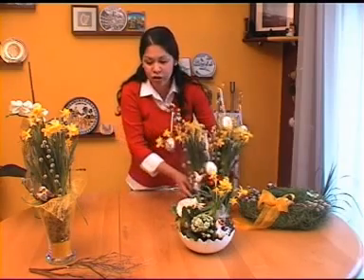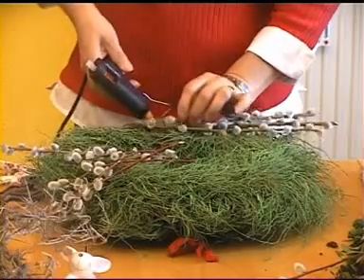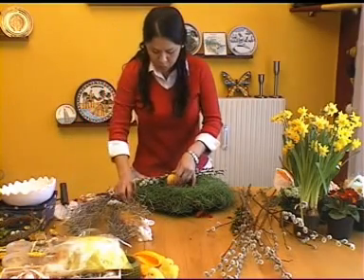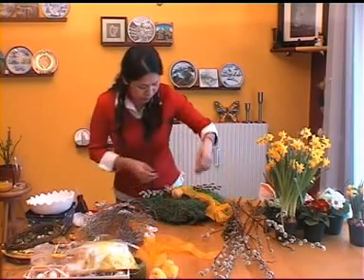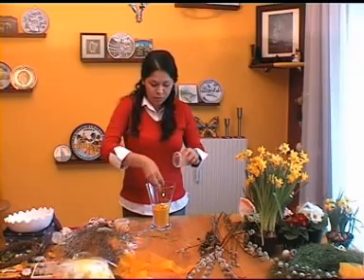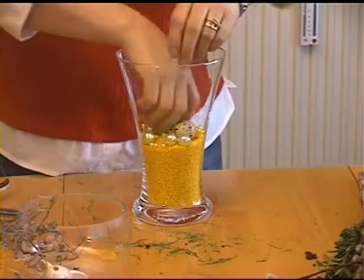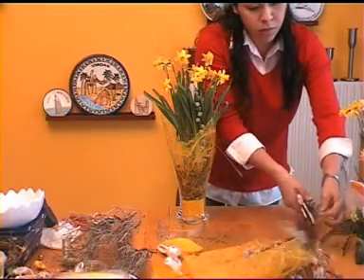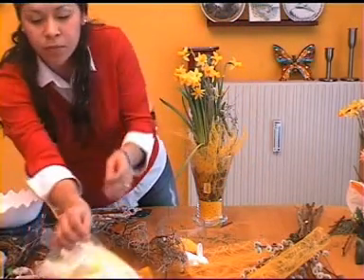DIY Decoración de pascuas 1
Bien lo prometido es deuda, acá tenemos un par de ideas de cómo hacer arreglos de pascuas, en esta ocación con plantas naturales, en este caso estamos utilizando plantas de primavera como son: Narcissus cyclamineus, primula vulgaris, kalanchoe, material seco como, salix caprea (este último es opcional) podemos utilizar otro tipo de material así como material de fantasía no floral, como pollitos, patitos, conejitos, huevos, plumas, mariposas, piedras de colores, arena de colores, perlas, alambre, tull, cinta para lazos del color que prefiramos, todos van montados en bases de vidrio, ceramica, plástico, así como también vamos a utilizar una corona pasto con material verde a elección de cada quién. Con esta técnica podemos mover material que no se vende por si  solo, ya sea por caro u otras razones. Les deseo unas muy felices pascuas y muchisimos éxitos en todo lo que se propongan hacer, estas son simplemente algunas ideas de lo que pueden hacer, espero les guste y les ayude en algo que Dios los bendiga y muchisimas gracias por seguir mi canal.